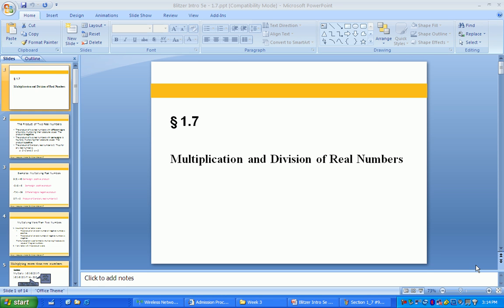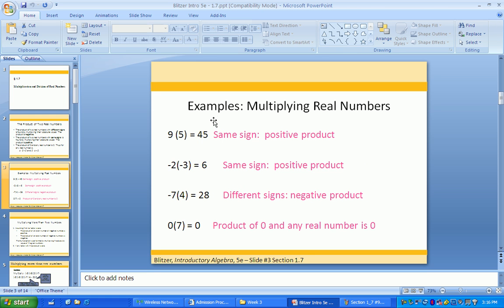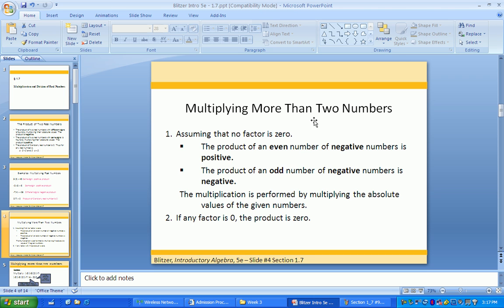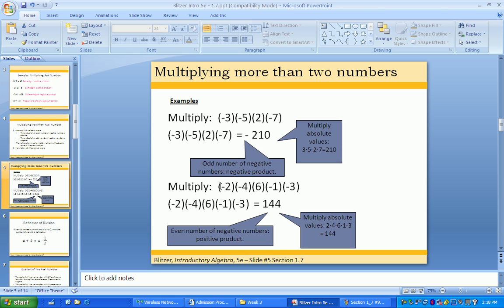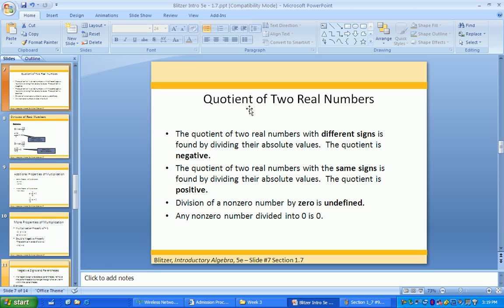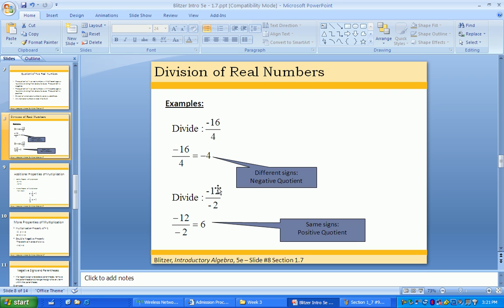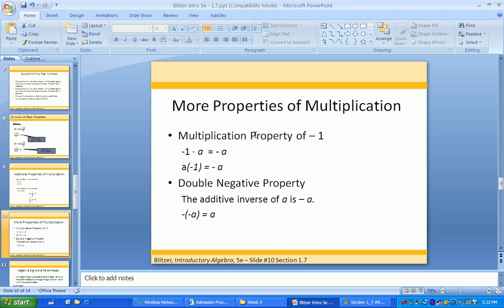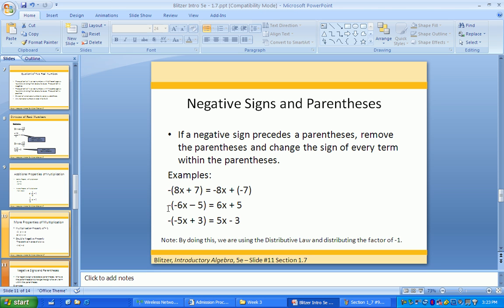Section 1-7 #1.avi